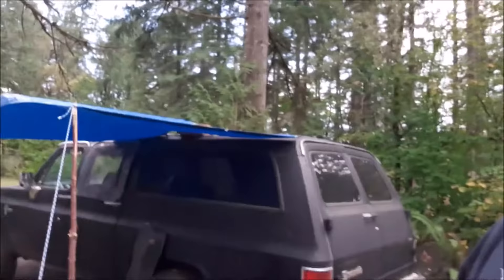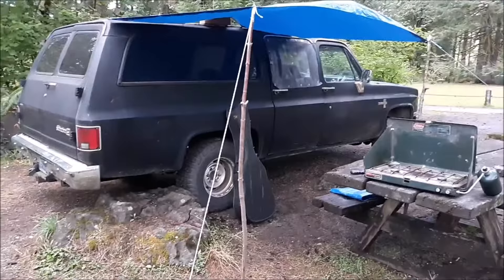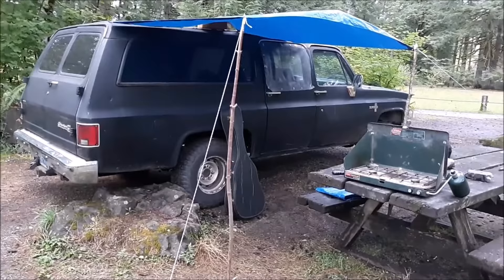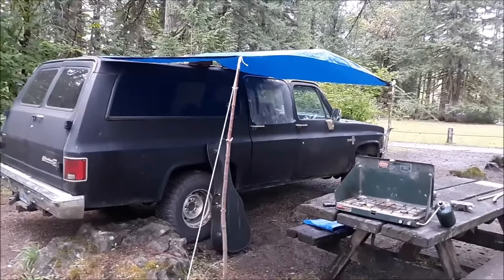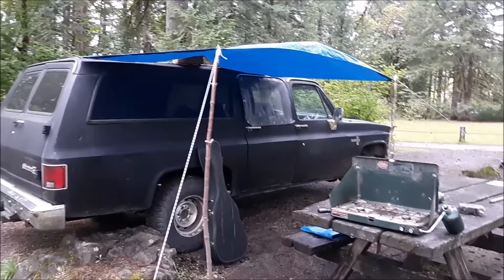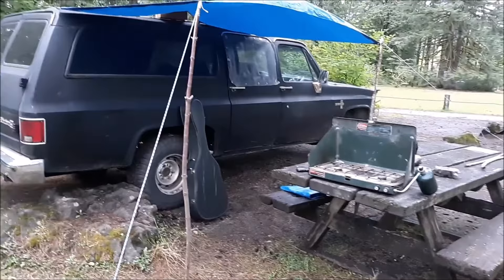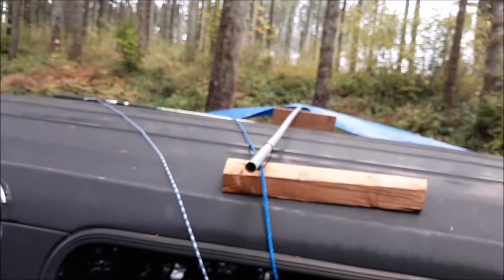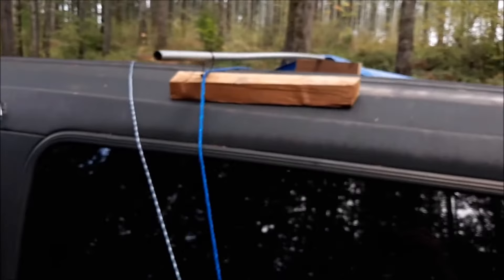Solo Overnighter at Margaret McKenney Campground, Capitol Forest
A short video about a quick overnighter. A follow-up review video is coming.